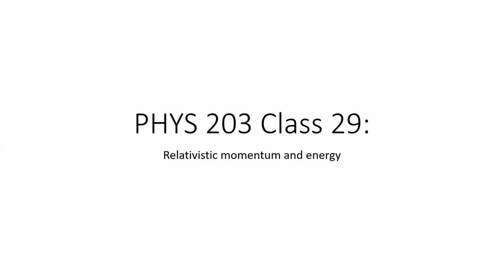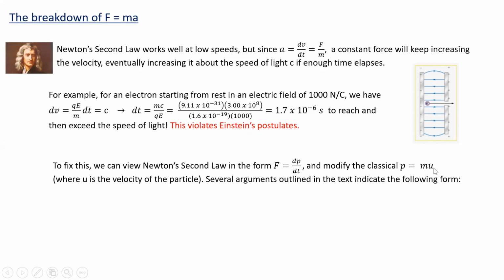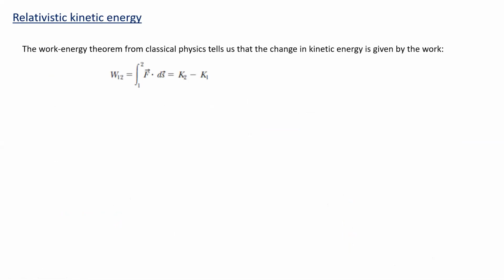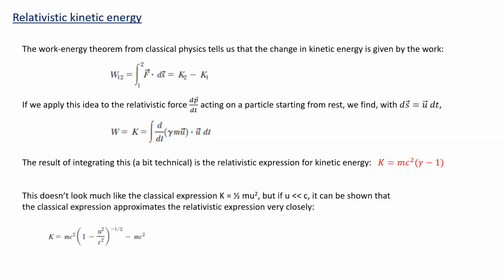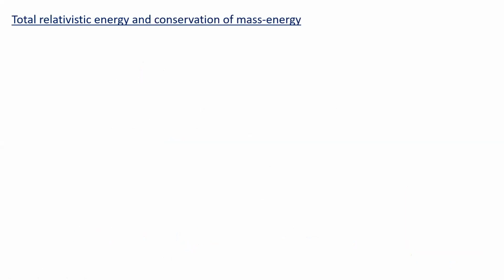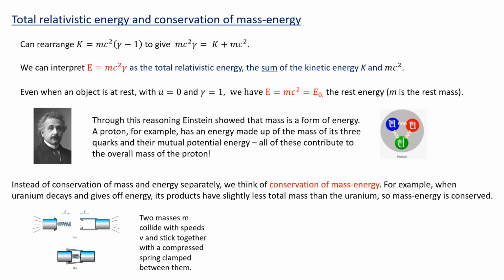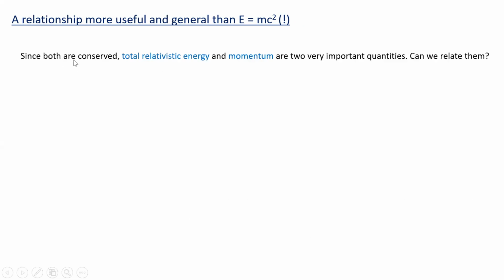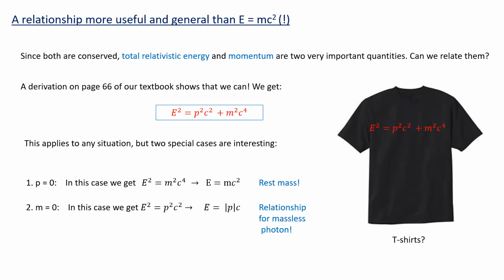PHYS 203 Lecture 29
Relativistic momentum and energy